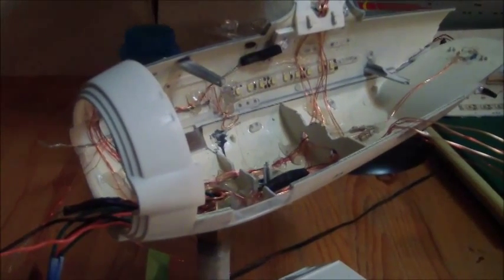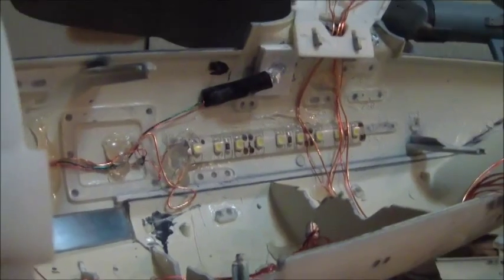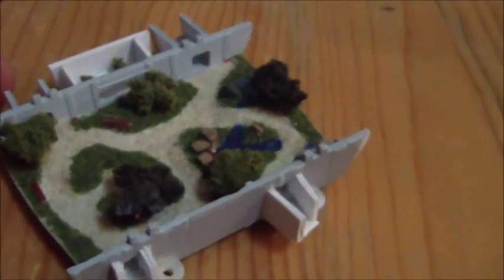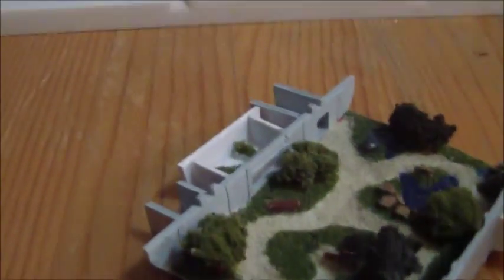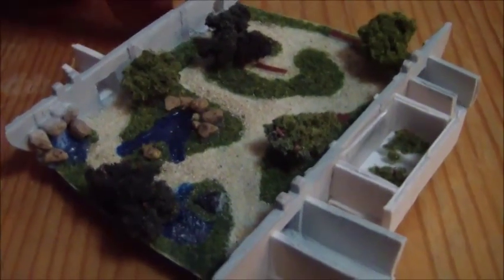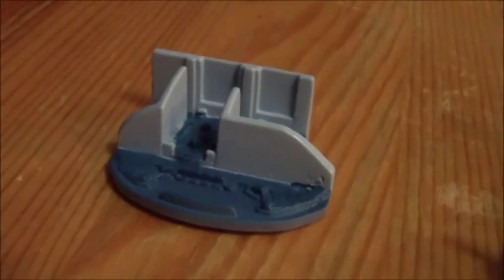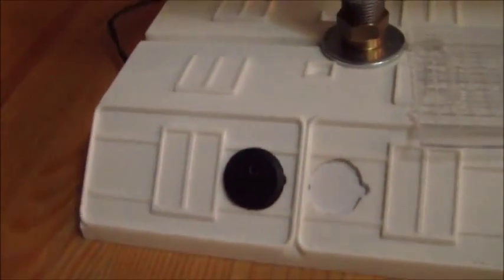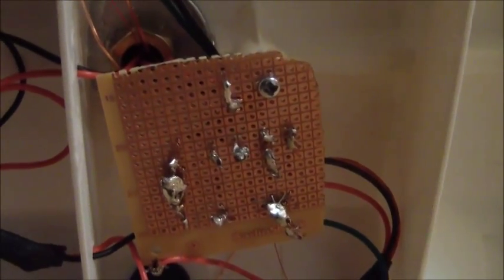1/350 USS Enterprise Refit NCC-1701 Video #3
The beginnings of assembly...the Engineering Hull!  A different approach to mounting, and more repeated jabber about the deflector!  More Soon!